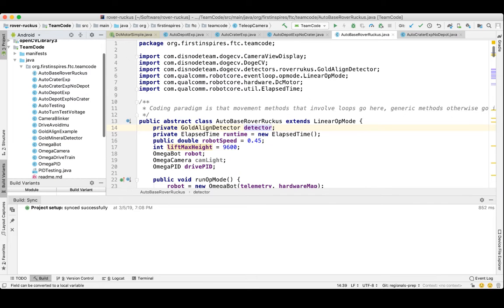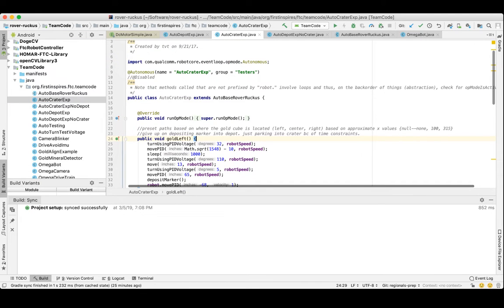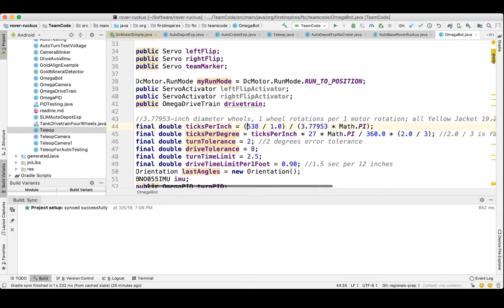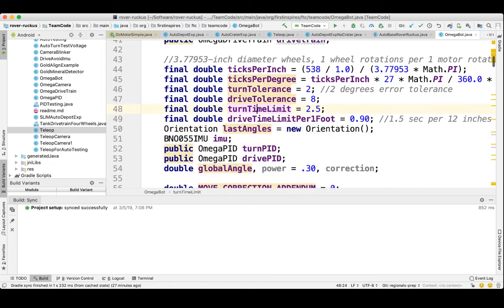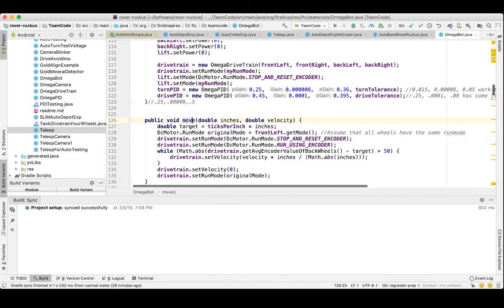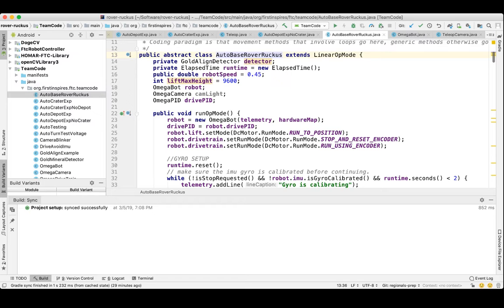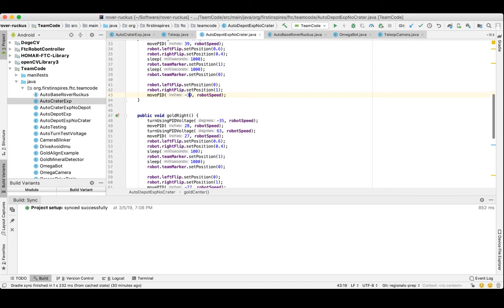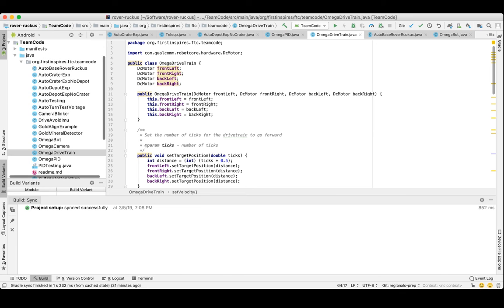FTC Robotics Tutorial - OBS test pilot episode !!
will script out and make legit tutorials later